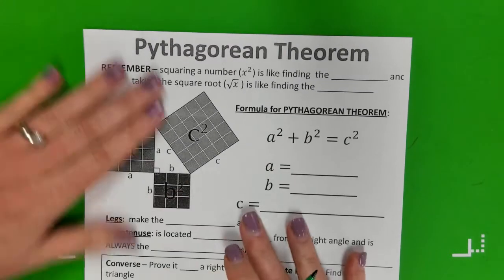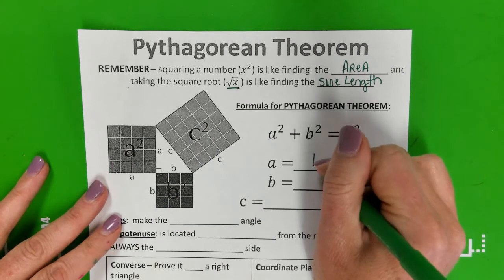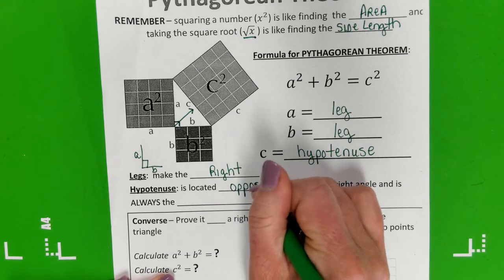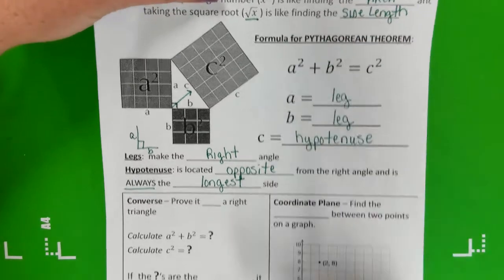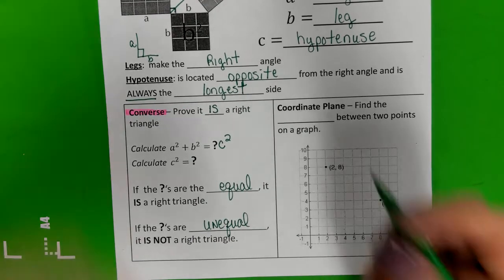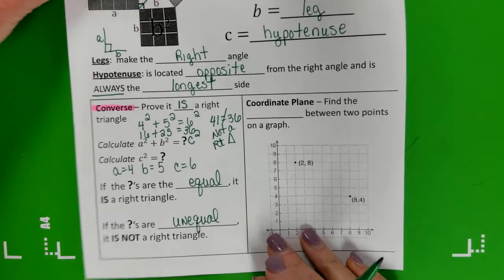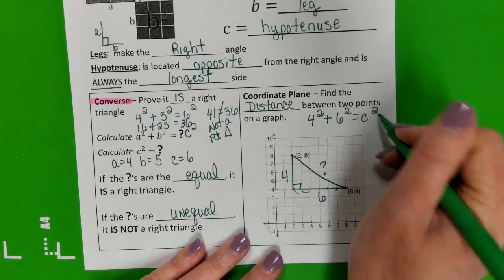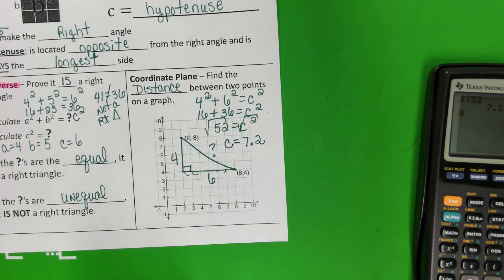STAAR Review: Pythagorean Theorem